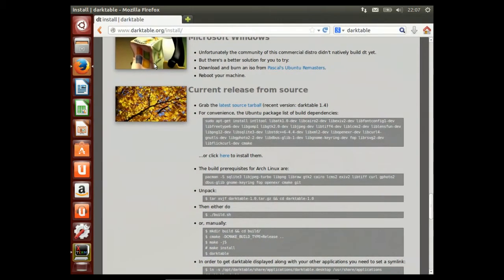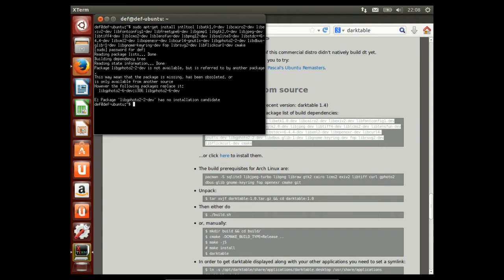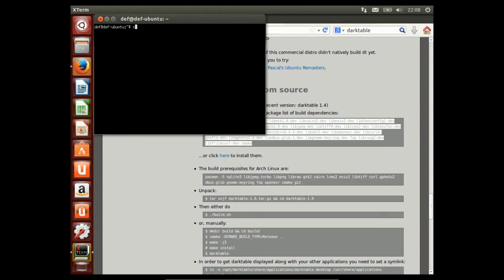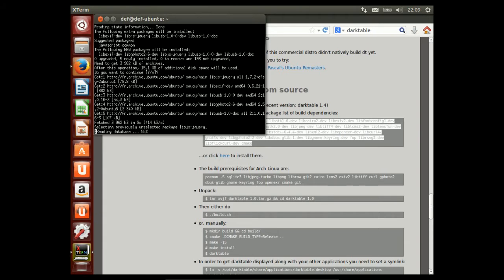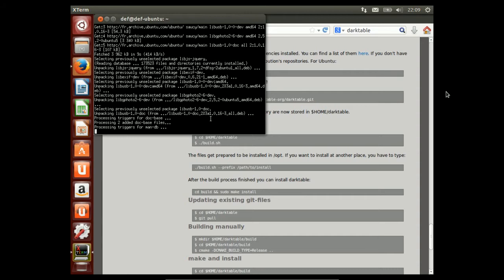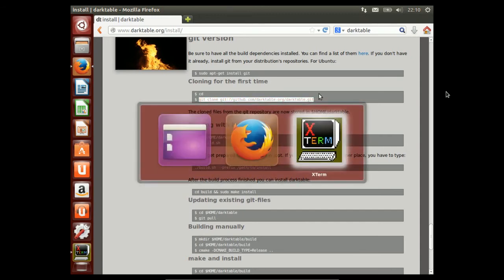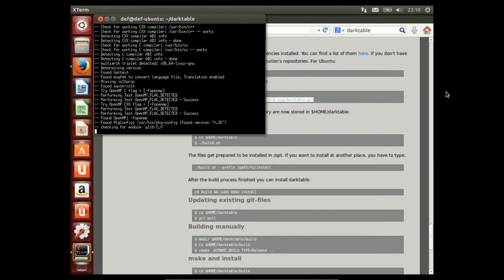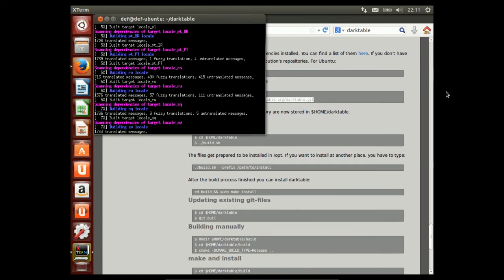Darktable install from git on ubuntu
In this video we walk through the process of building and installing darktable 1.5 directly from the git repositories Head.